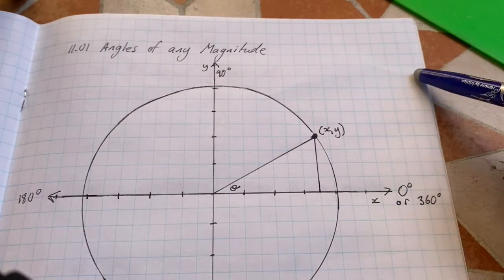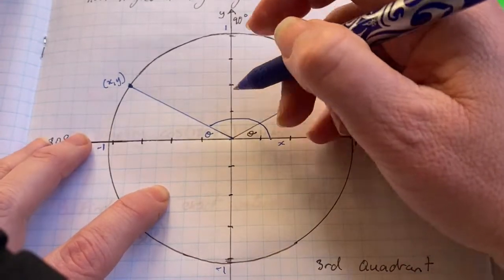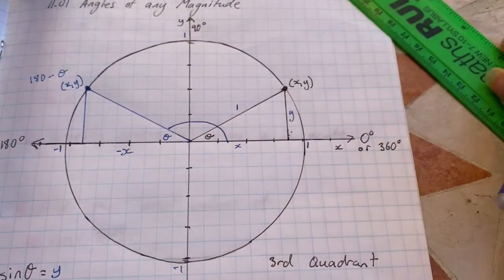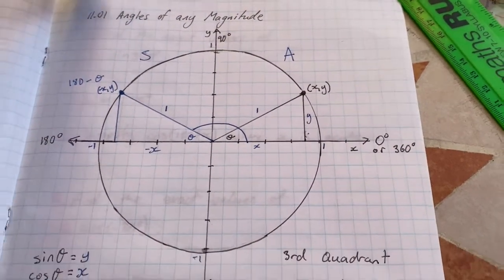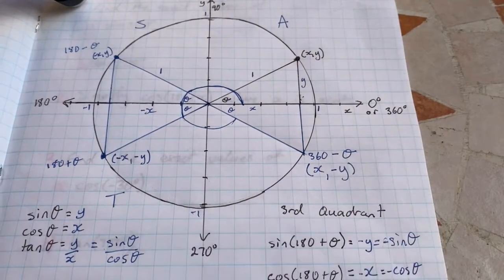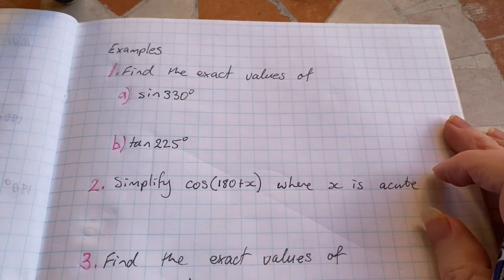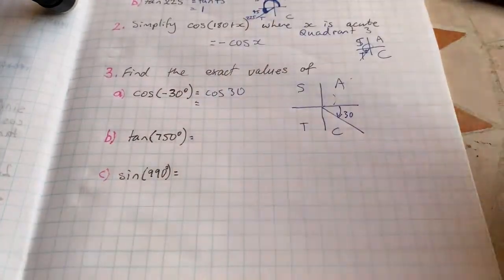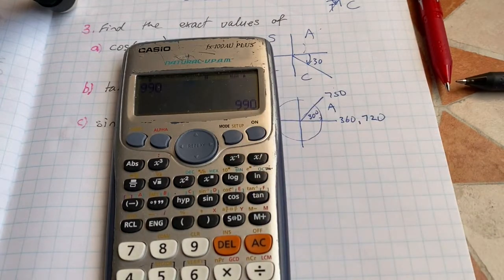1101 Angles Of Any Magnitude